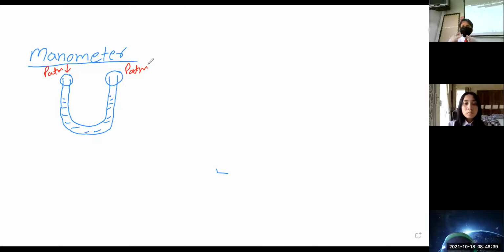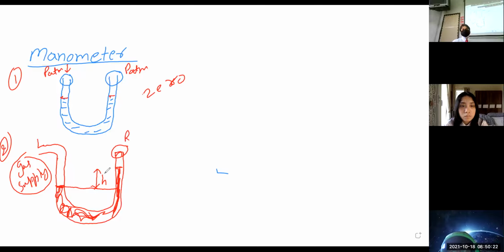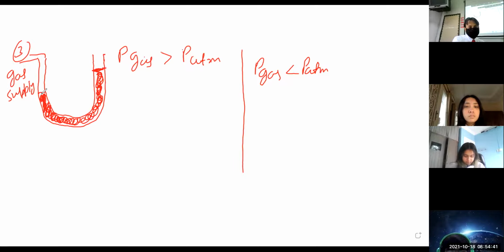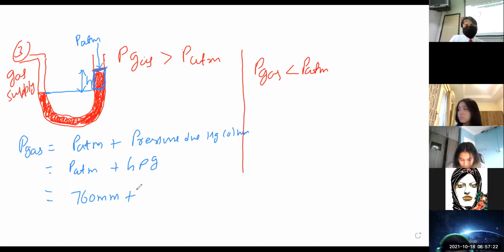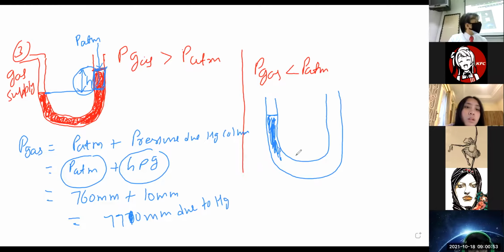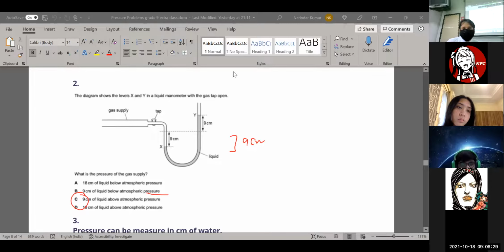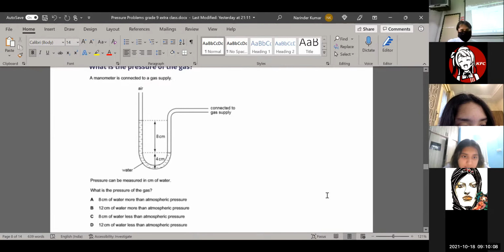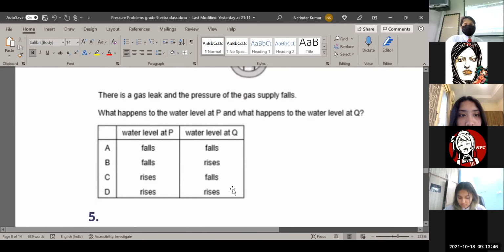Monometer and numerical Problems IGCSE PHYSICS